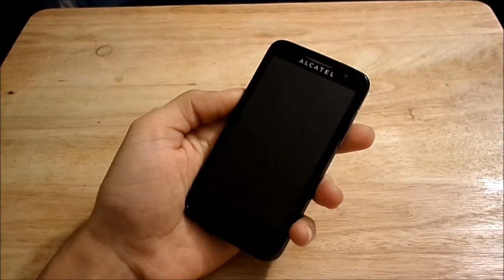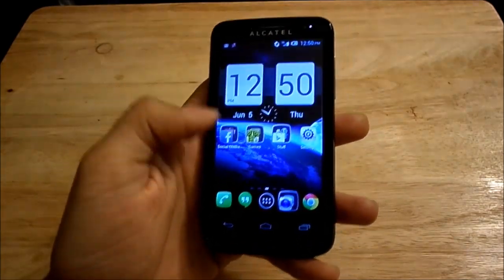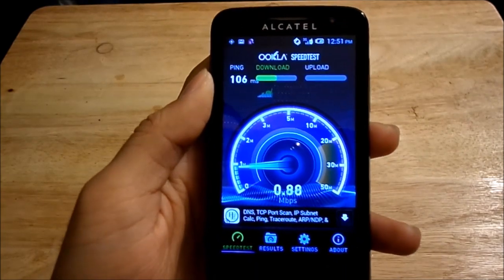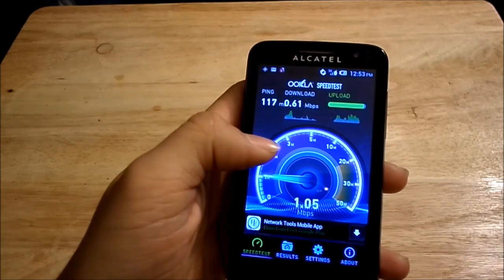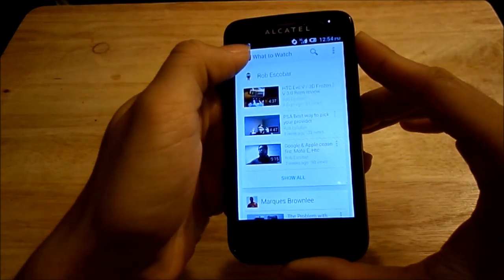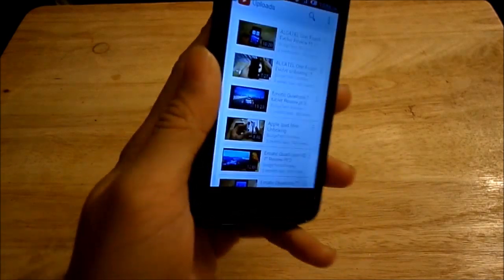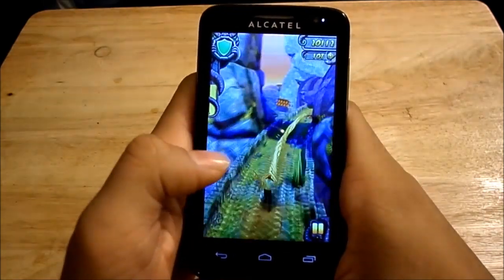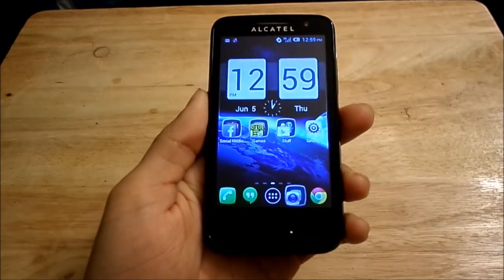ALCATEL One Touch Evolve Review Pt 2 (T-Mobile)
2nd part review video of this budget friendly phone